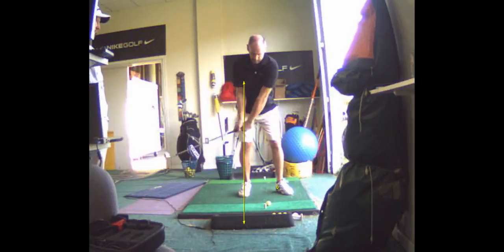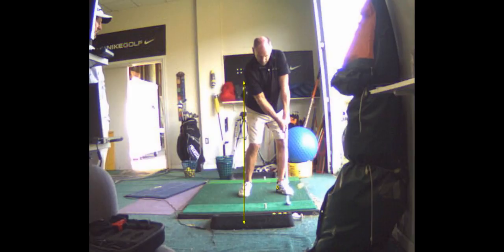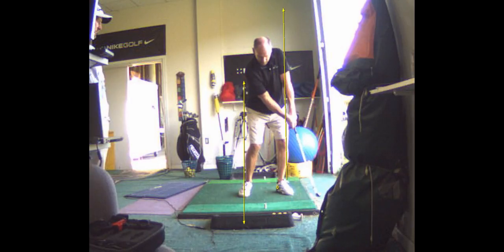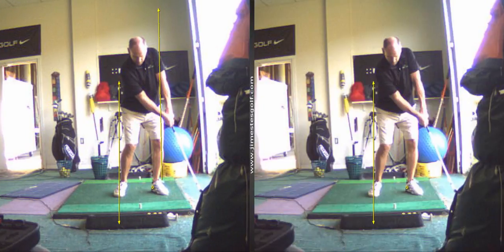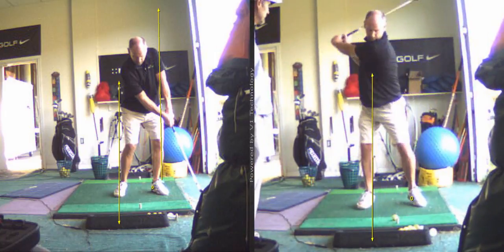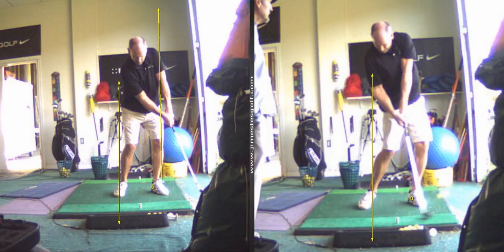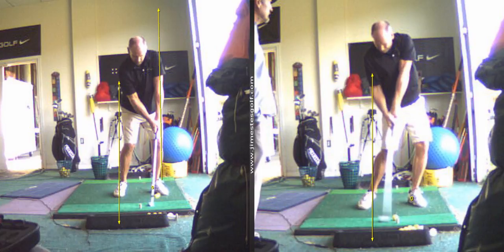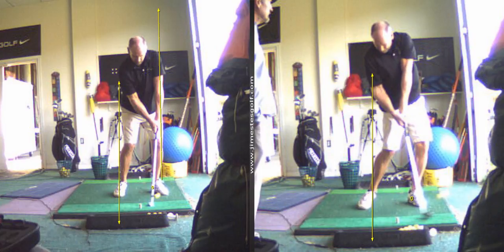V1 Pro analysis